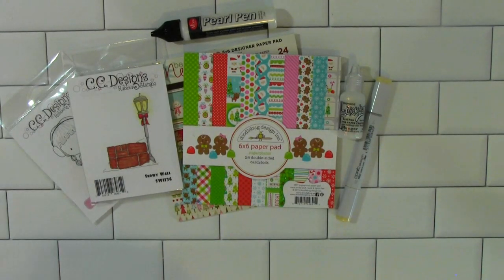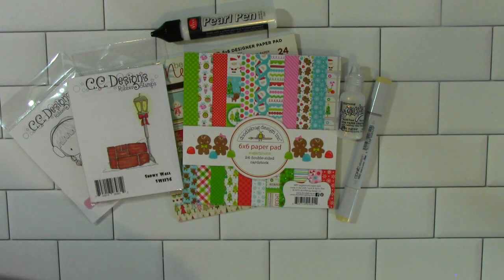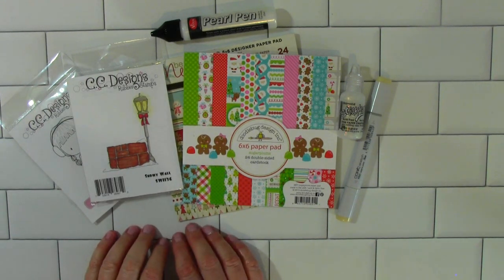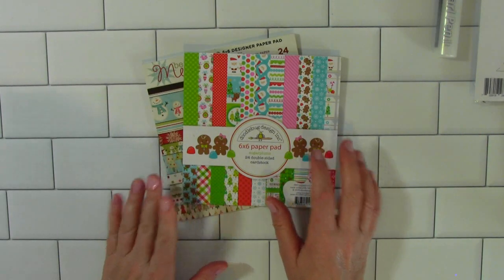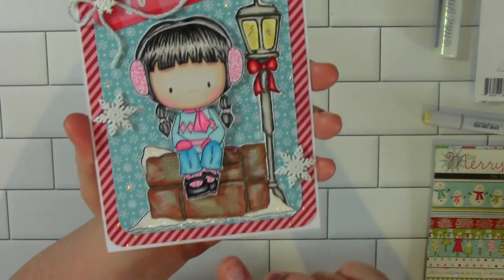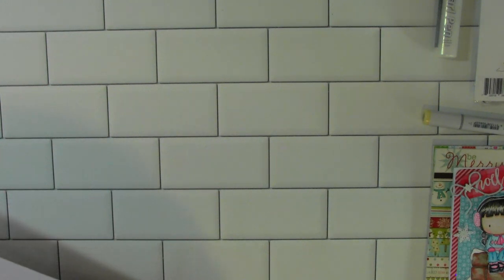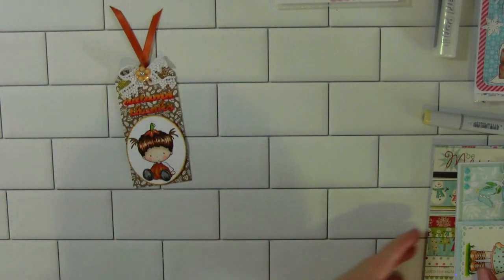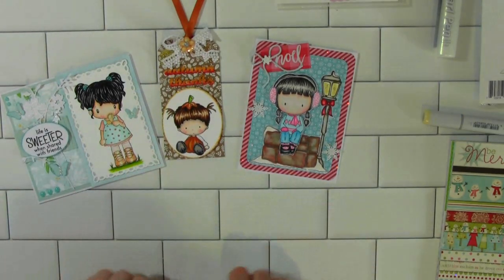C.C.Designs Collaboration with Gracie21- August 25th